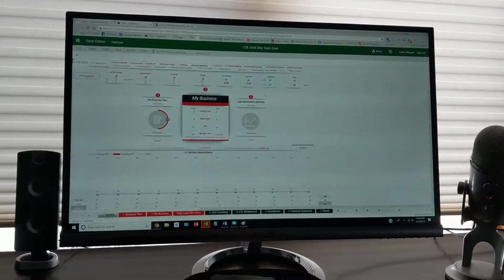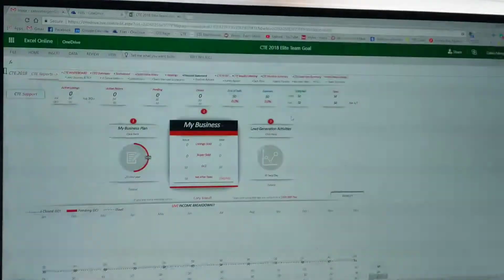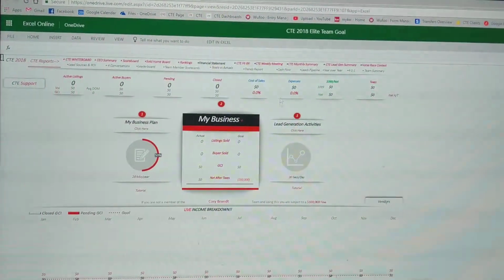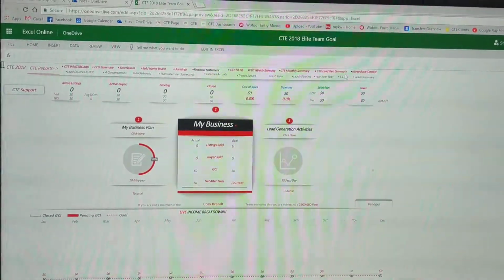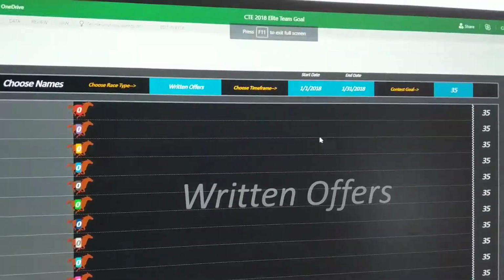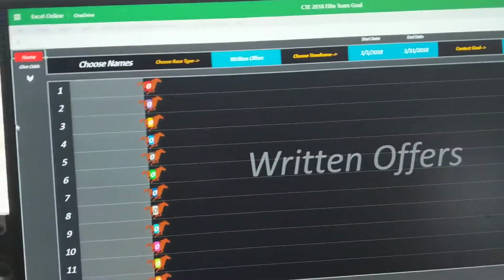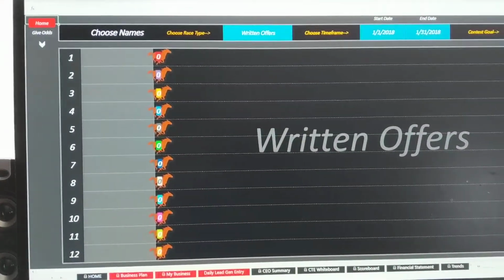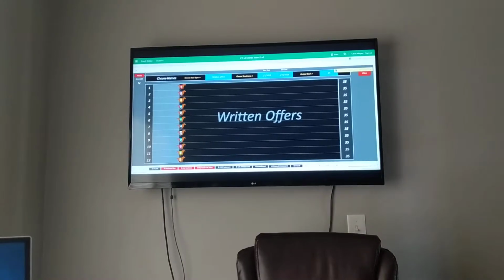Casting CTE to TV monitors in your office